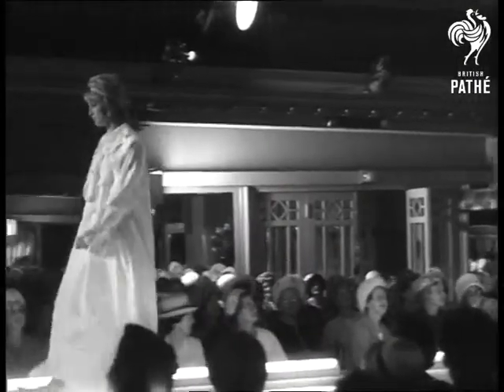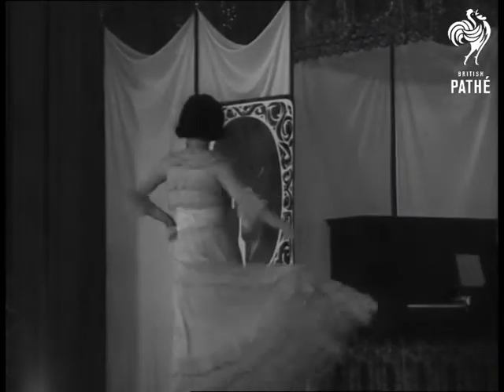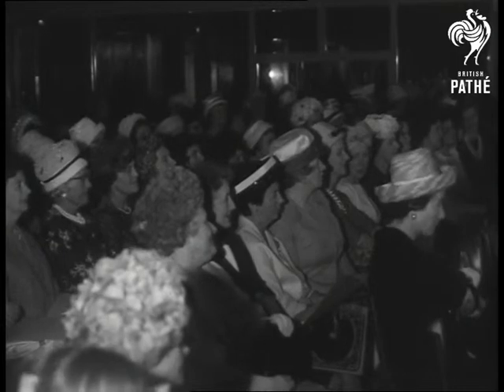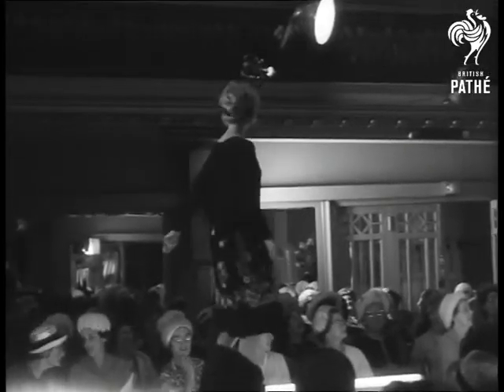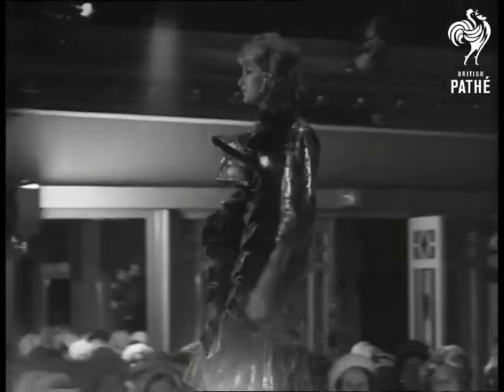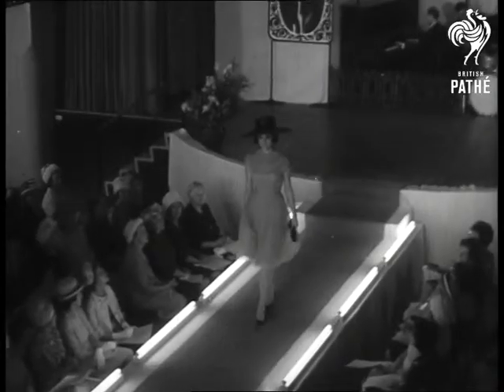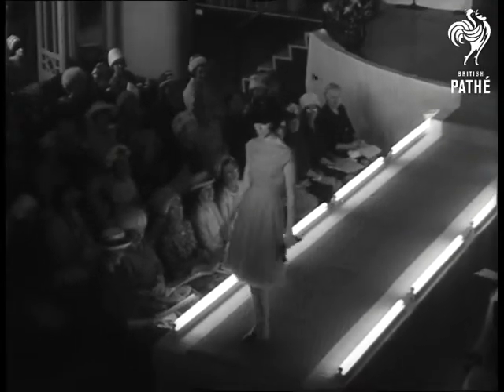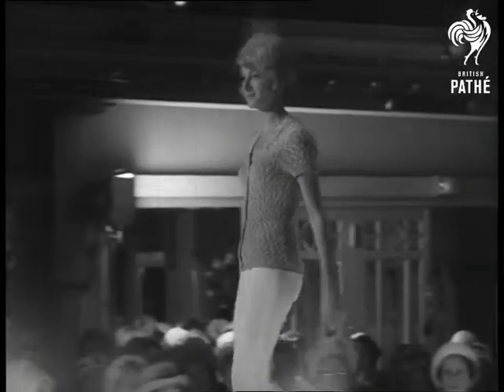Melbourne : Fashions Old & New (1963)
Location: Melbourne, Australia

Title reads "Fashion from Bustle to Hustle".

VS Fashions of the past 75 years are shown on models at a fashion show in the Ormond Hotel, Melbourne. We see an olden-day night-dress, then the Charleston type dress of the 1930s. The model does a dance. VS More modern-style fashions being displayed.
 FILM ID:3088.11